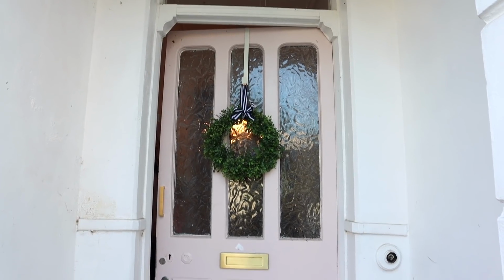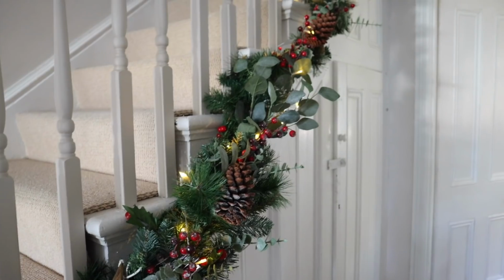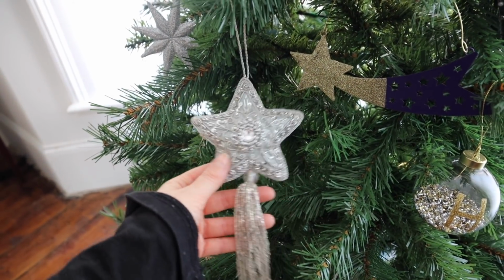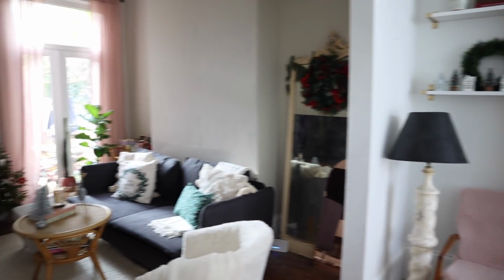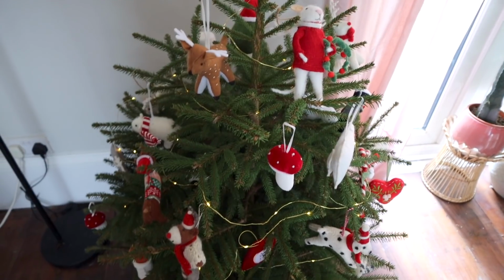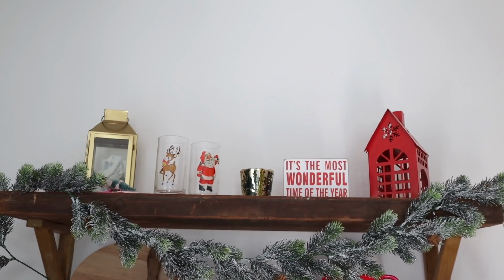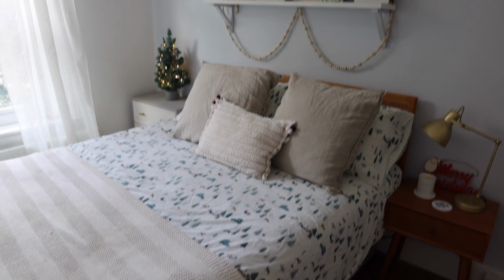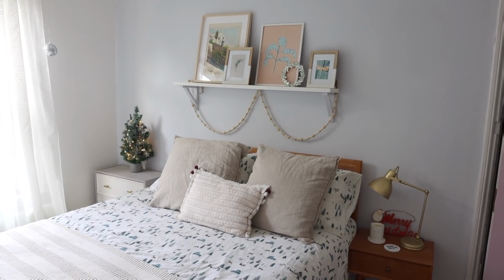Christmas Home Tour 2020 🎄 My thrifted & DIY Christmas decor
Hello everyone, this is my Christmas home tour for 2020 😊 I haven't gone *too* overboard this year but I think I've made it perfectly Christmassy for a very strange year 😅